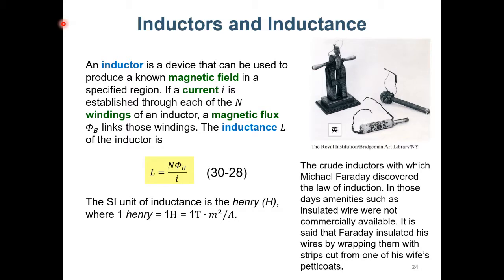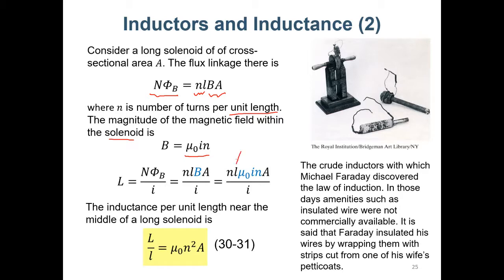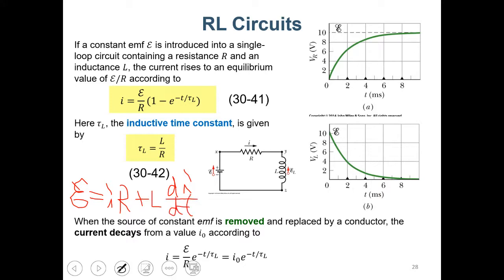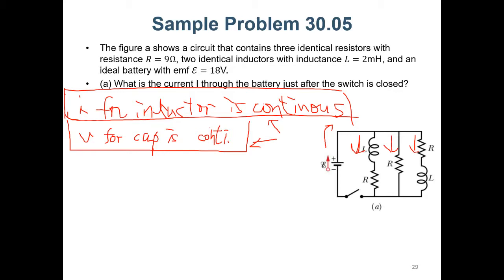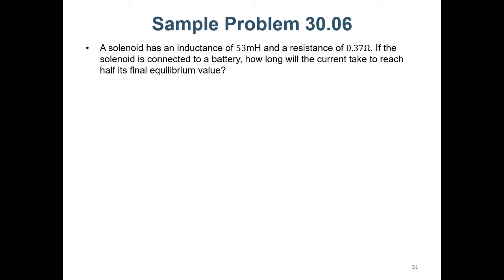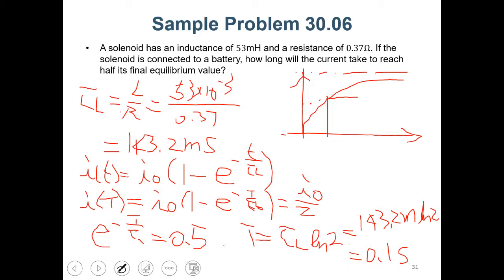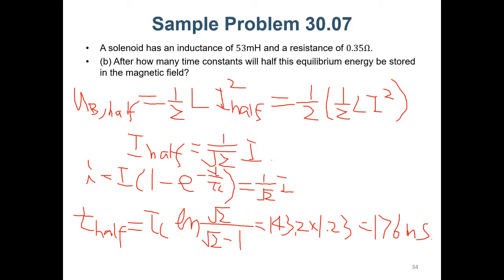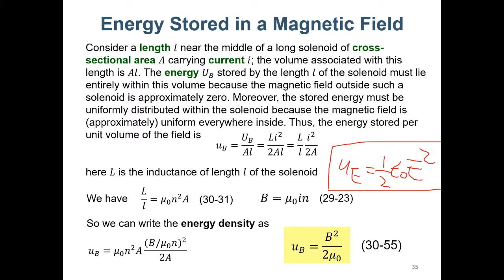Physics II - Chap. 30 Induction and Inductance - Part III